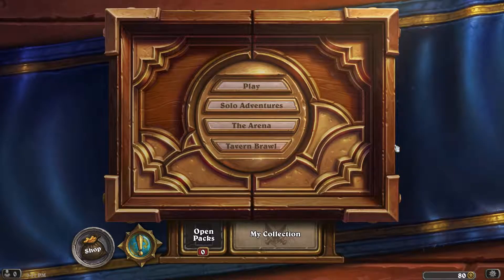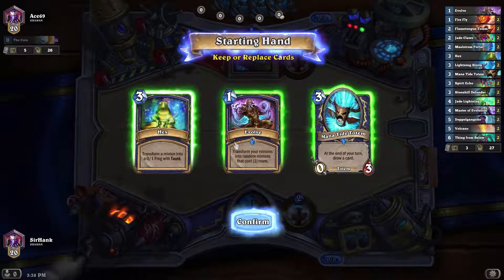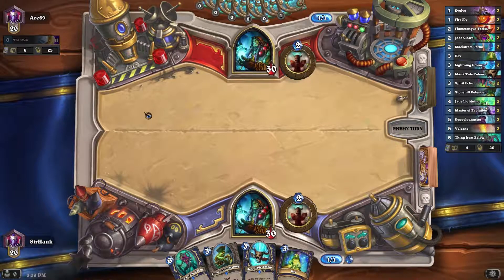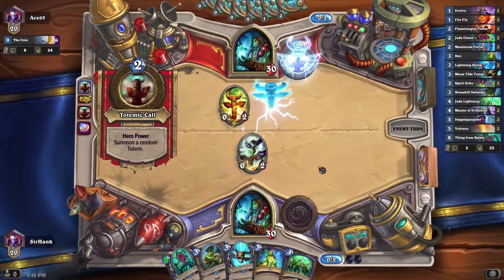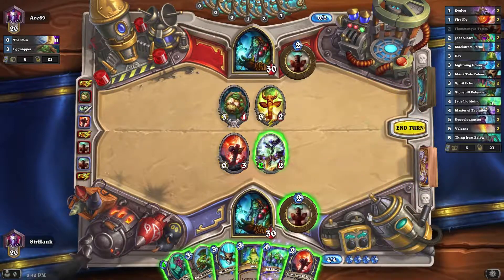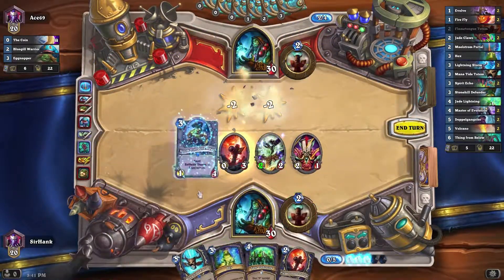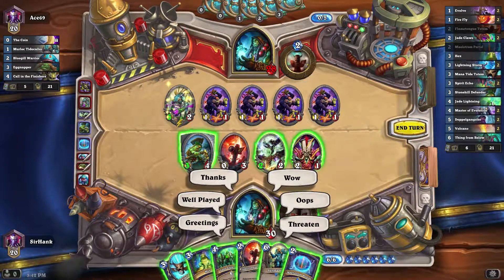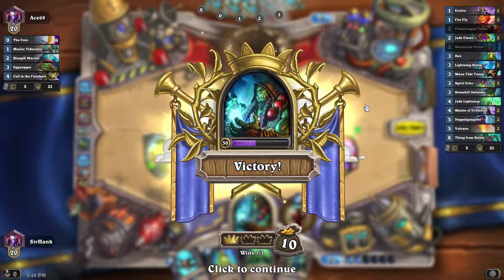Basic Evolve Shaman- Exploring Un'goro!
Hey guys, in today's episode of Hearthstone, we're checking out another great deck from the Un'Goro expansion, the Evolve Shaman! This deck is a ton of fun and focuses around filling the board with a bunch of inexpensive minions and then powering them up with the deck's namesake, Evolve. It's also pretty cheap, so it is a solid choice for free to play players!

If you enjoy this episode, please be sure to like, subscribe, and leave a comment below so that I know, I really appreciate your support and it is the best way to help the channel grow!